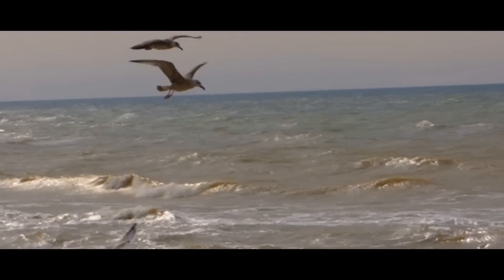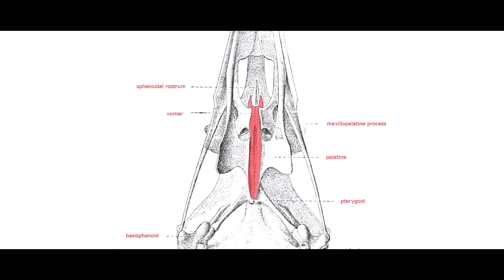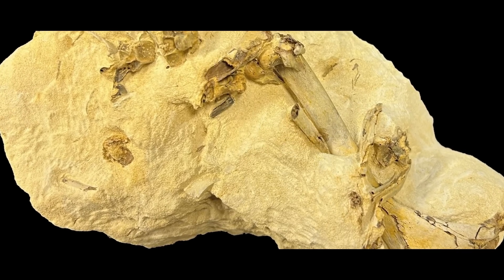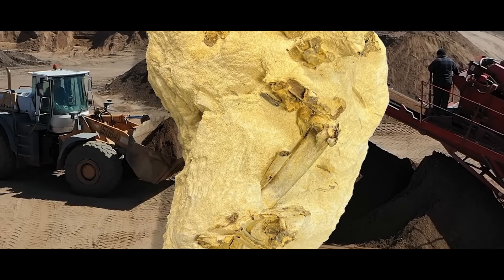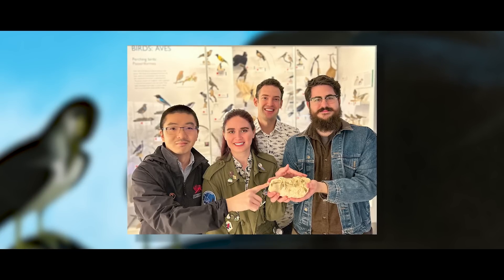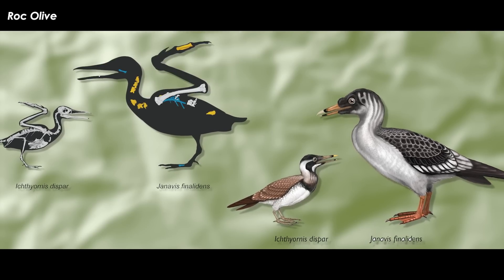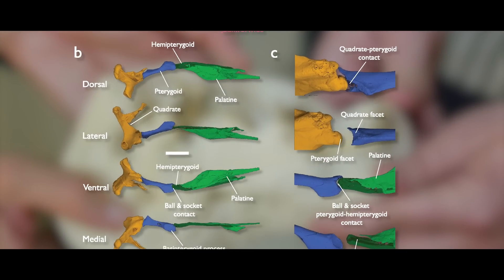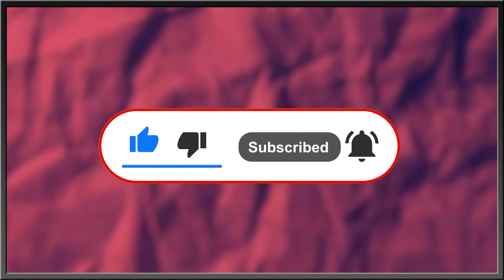Janavis | New Fossil Bird Overturns Over a Century of Knowledge on Bird Evolution | Paleo News 2022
The view of bird evolution has been turned upside down by a tiny broken bone that went misidentified for decades. Come and get a better understanding of the new understanding of bird evolution as they went from awesome giant titan-killing beasts to lame but smart, cute, stinky flappy beasts with the publication of the brand new Janavis!

Art in Thumbnail belongs to - Philip Krzeminski

RESEARCH
Benito, J., Kuo, PC., Widrig, K.E. et al. Cretaceous ornithurine supports a neognathous crown bird ancestor. Nature 612, 100–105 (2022).